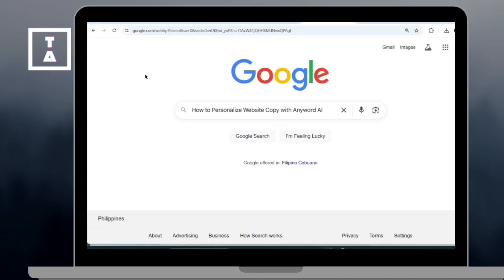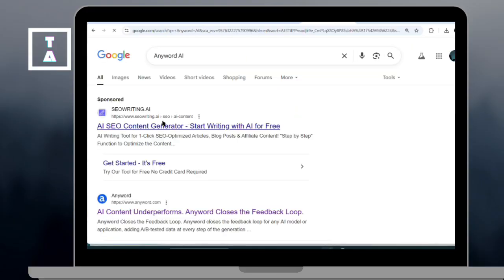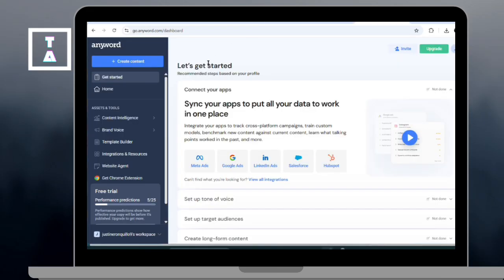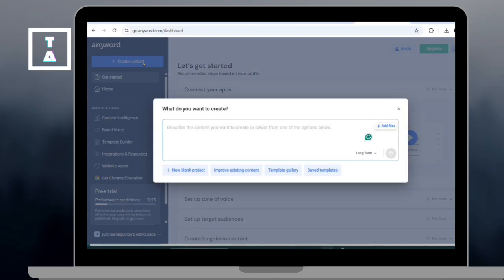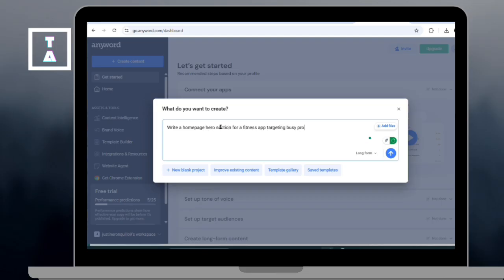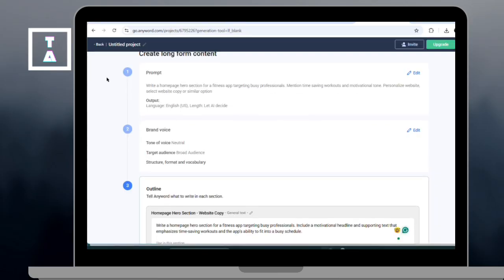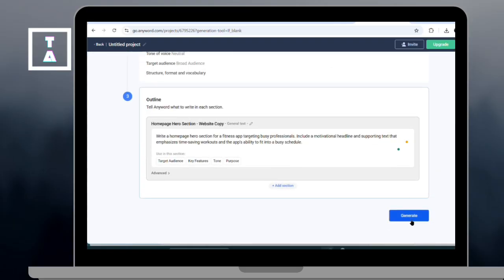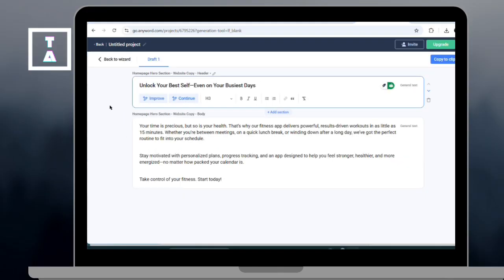How to Personalize Website Copy with Anyword AI in SECONDS!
Struggling to connect with your website visitors? Personalizing your website copy is key, and Anyword AI makes it easier than ever! In this comprehensive tutorial, we'll dive deep into how to leverage Anyword AI to create highly personalized website copy that resonates with your specific audience segments, drives engagement, and ultimately boosts your conversion rates.

Stop writing one-size-fits-all copy and start speaking directly to your customers. Personalization can drastically improve your website's effectiveness, making visitors feel understood and increasing their likelihood to convert. Anyword AI uses predictive performance scores and AI-driven insights to help you craft the perfect message for every visitor.

📌 **What You'll Learn in This Anyword AI Tutorial:**
✨ **Understanding Website Copy Personalization:** Discover why tailored content is crucial for modern marketing and how it impacts the customer journey.
🚀 **Getting Started with Anyword AI:** A step-by-step guide to navigating the platform and setting up your first personalization project.
✍️ **Crafting Personalized Content:** Learn how to use Anyword's powerful AI capabilities to generate multiple variations of your website copy for different customer personas, demographics, and stages of the buyer journey.
📈 **Optimizing for Conversions:** Find out how to use Anyword's predictive performance scores to select the most effective copy and strategies for A/B testing your personalized content to maximize its impact on sales and leads.
💡 **Real-World Examples & Best Practices:** See practical applications and examples of highly personalized website copy in action, along with tips for consistent brand messaging.

Whether you're a marketer, business owner, or content creator looking to improve your website's performance, this Anyword AI guide will equip you with the skills to transform your website into a conversion machine.